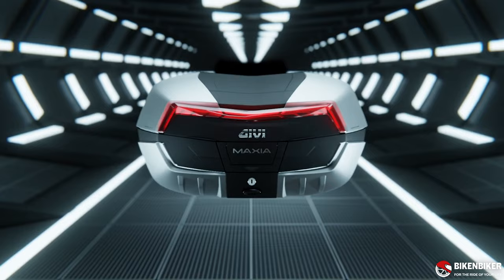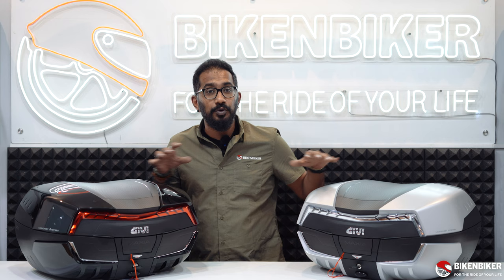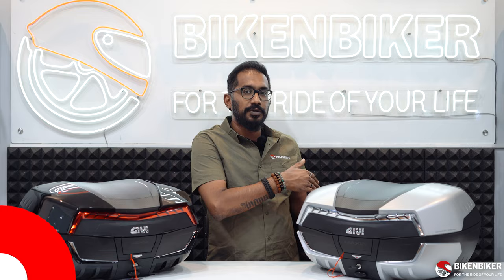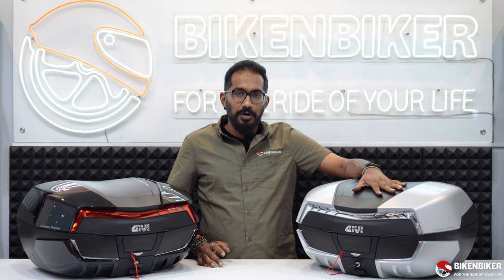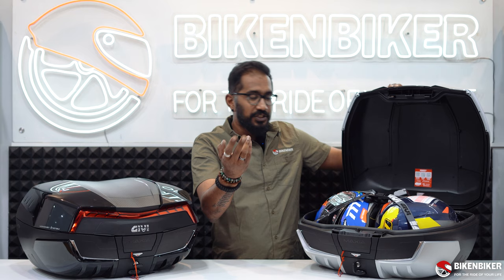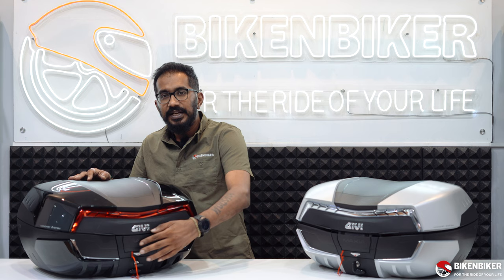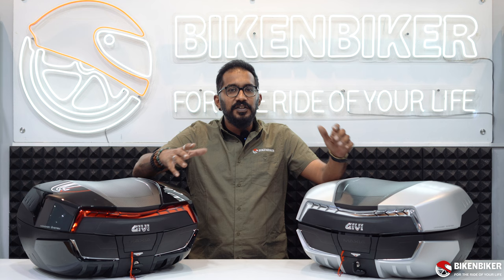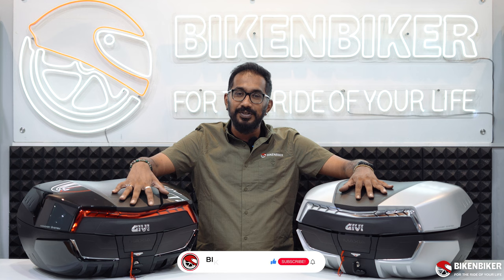Givi Maxia Five India | Launch Alert | Bikenbiker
Elegance, Versatility and Dynamics at its best. Introducing the latest to the Maxia Series.